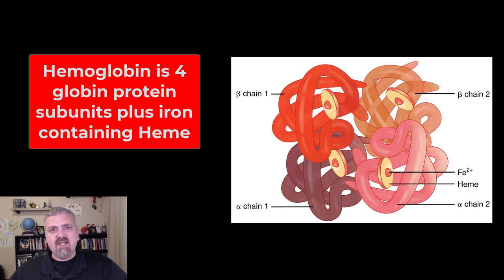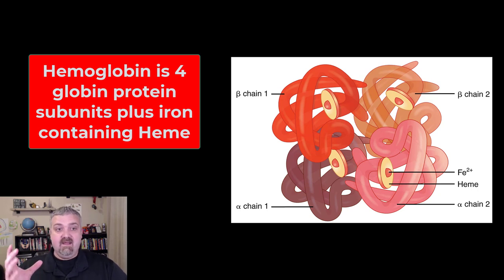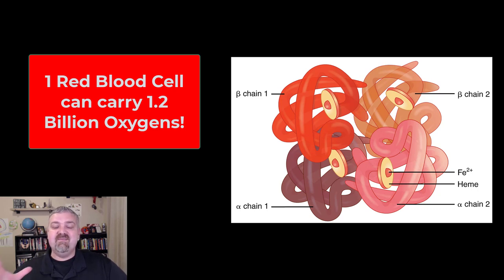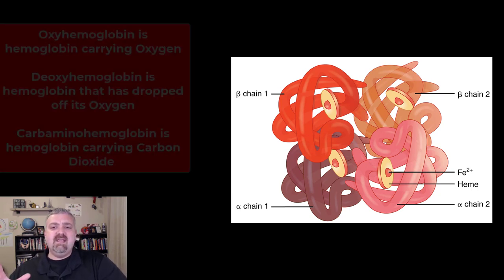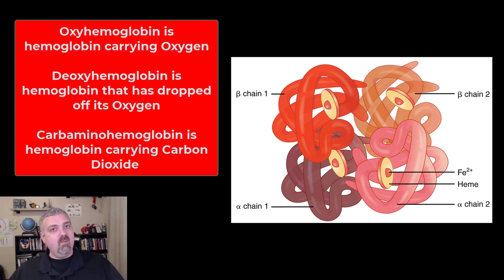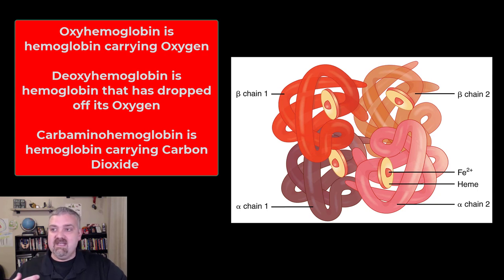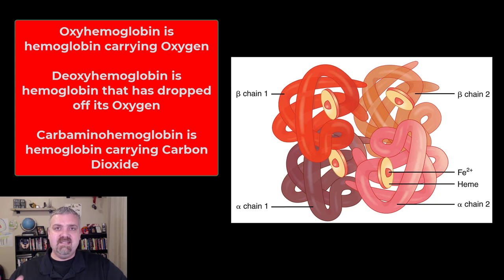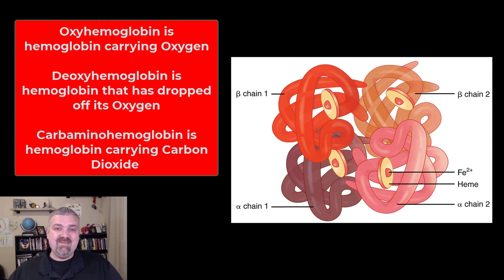Hemoglobin: Anatomy and Physiology